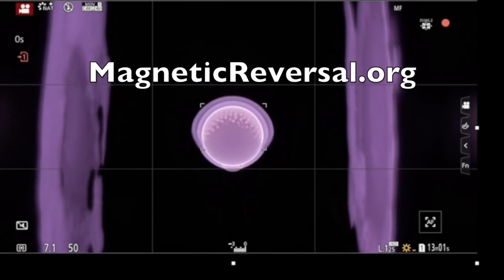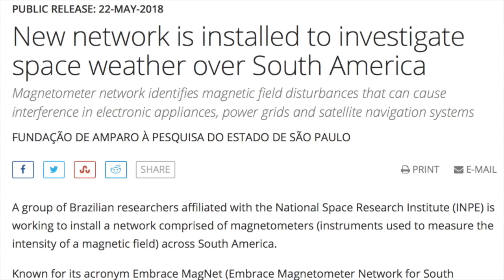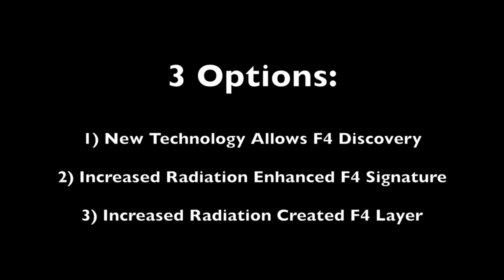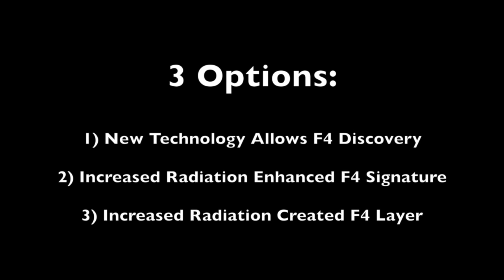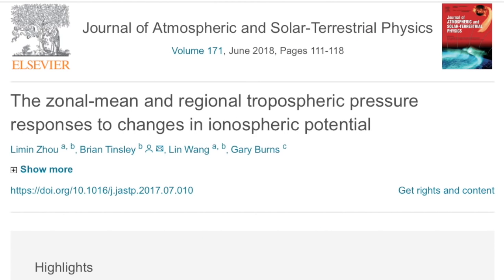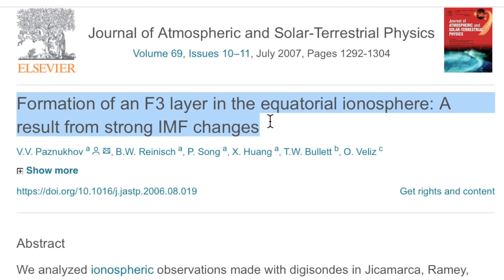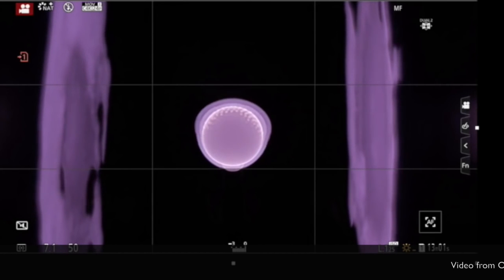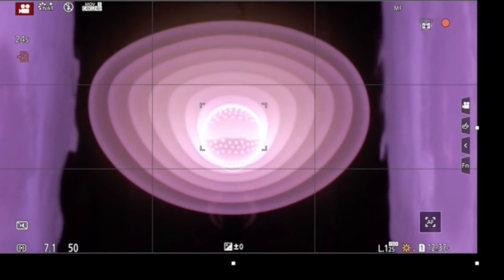F4 Ionosphere | A Sign of Higher Energy